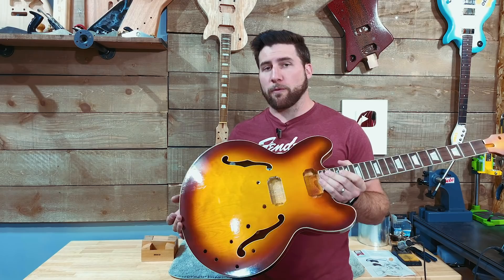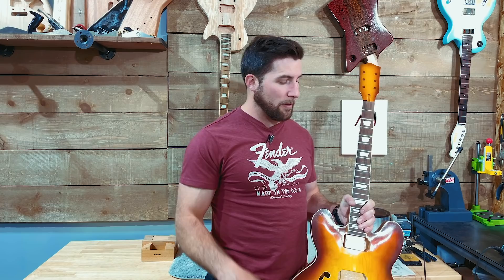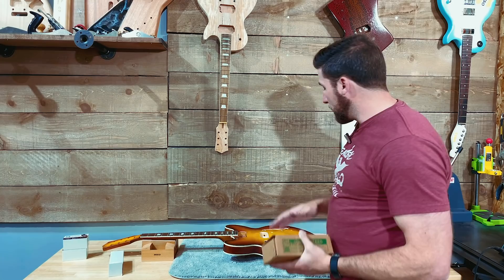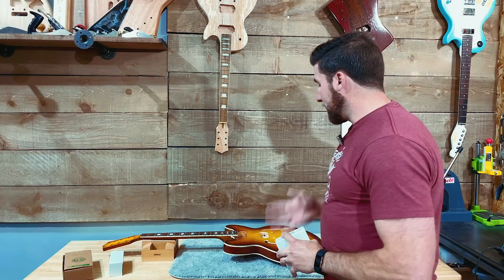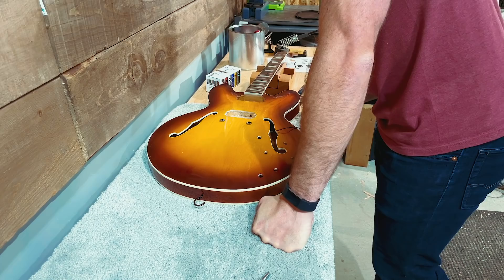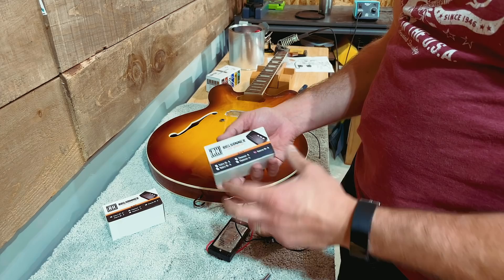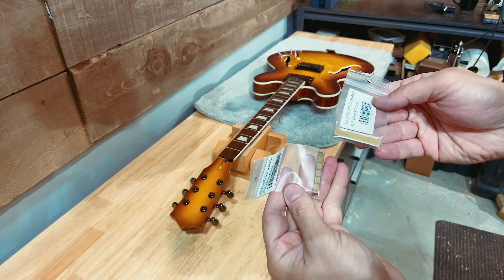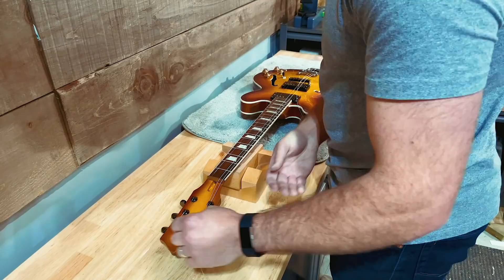The ES 335 Guitar Kit (FINAL ASSEMBLY!)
In this video we finally get the assembly completed on the beautifull ES 335 kit from Solo Guitars. This thing looks awesome, and I love the hardware that went into it. Brass nut, railhammer pickups, solo pro locking tuners, gunstreet wiring shop harness... it's beautiful.

Honestly, getting everything in place on this one was pretty difficult. If I every do another one, or if I end up rewiring this one at some point, I legitimately may end up cutting an access hatch in the back and just making a cap for it. We shall see.

(commission link)